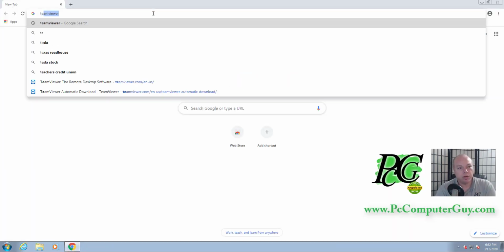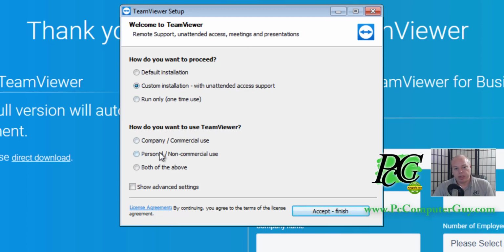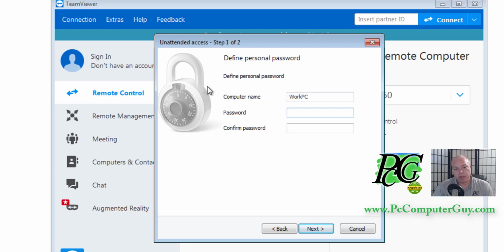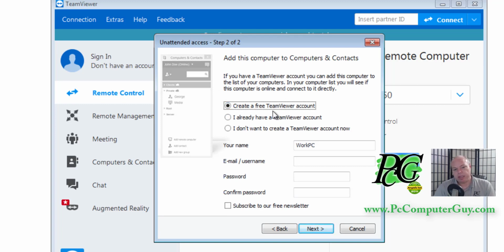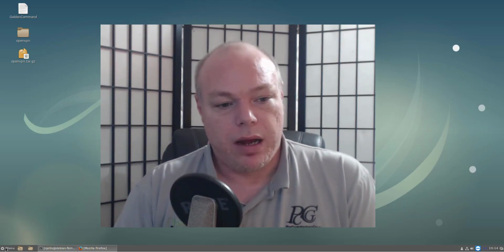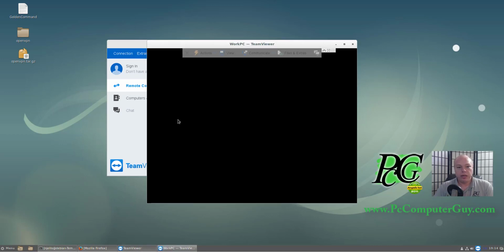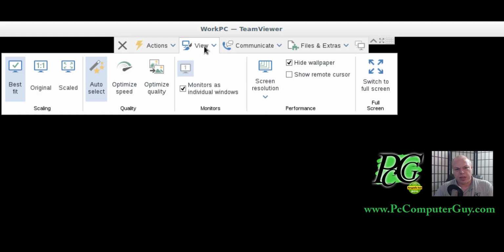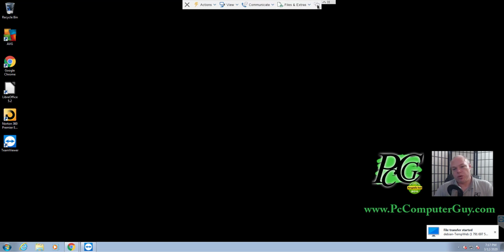How to remotely access your work computer during the Corona 2020 Covid-19 Outbreak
In this tech tip we cover how to setup, configure and then remotely access your work computer during the Corona Virus outbreak of 2020 - Covid-19. We will be using Team Viewer for this, a simple free way to get work done from home and have access to all the files and programs on your work computer.

The write-up full article on this series can be found

The write-up for Part 1: Remote Access can be found